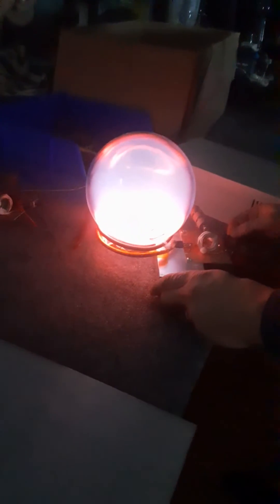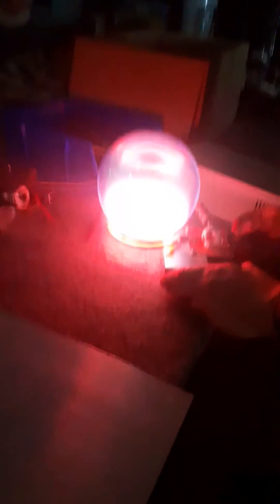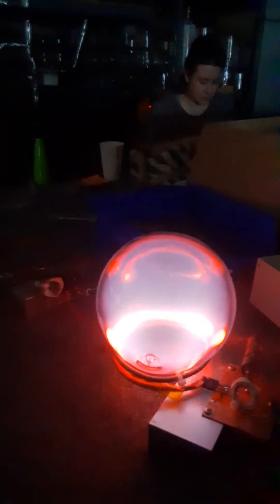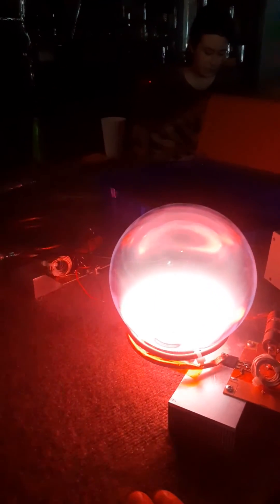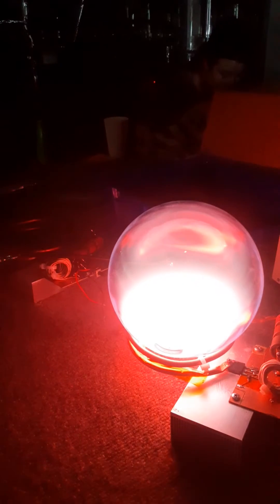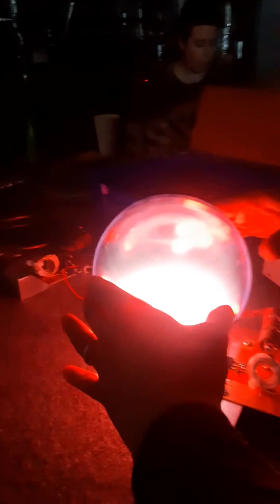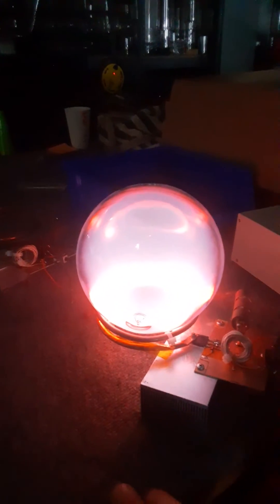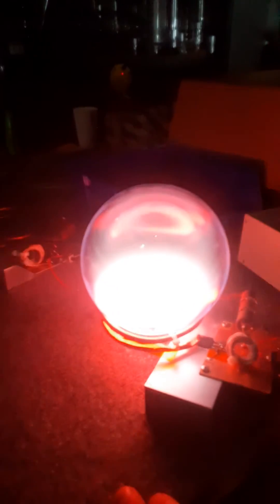Neon Plasma Toroid with Wayne Strattman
10 Torr Neon Electrodeless Plasma Ring Discharge